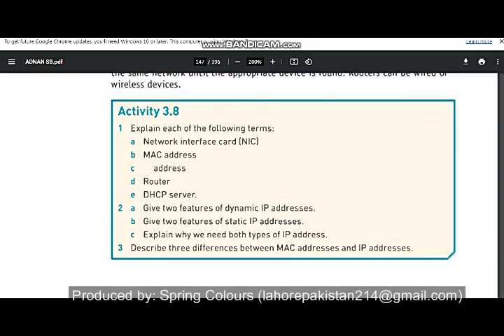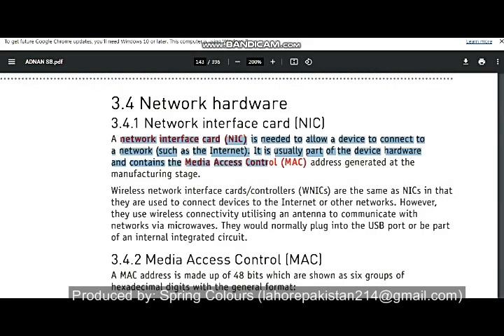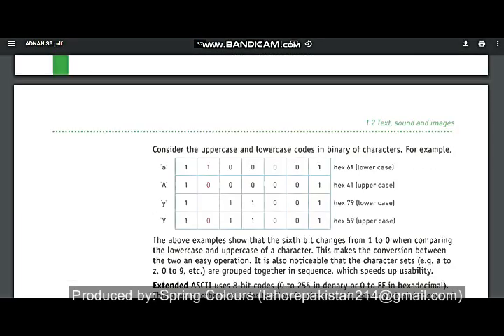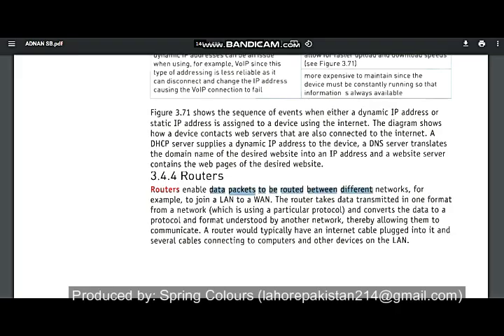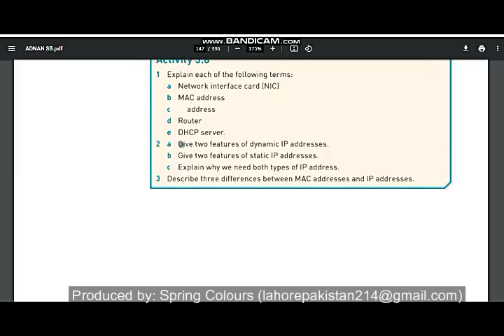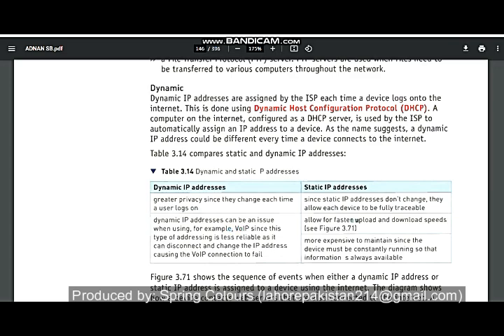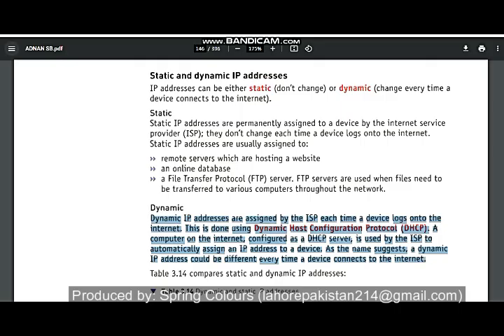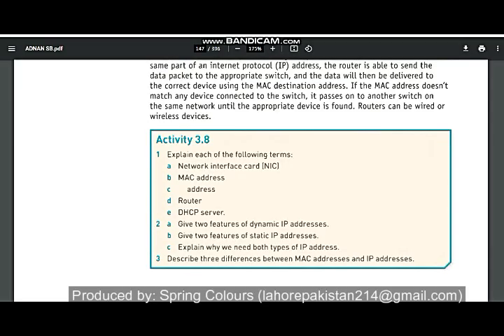Computer science 2210 Computer science 0478 # Chapter 3 Hardware Activity 3.8